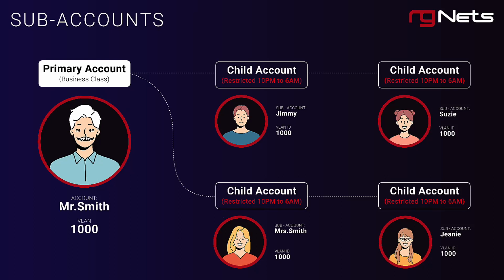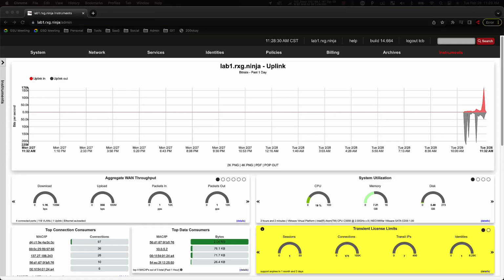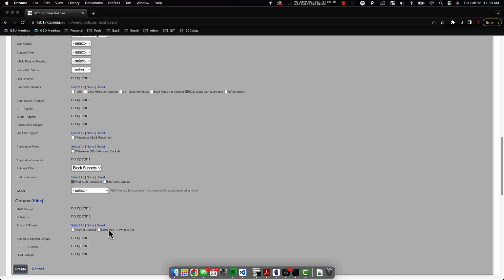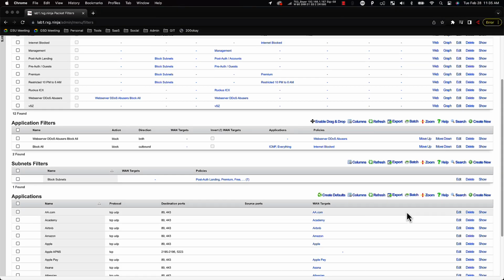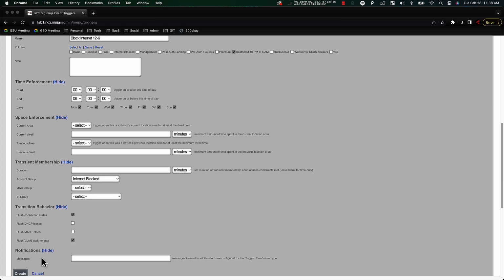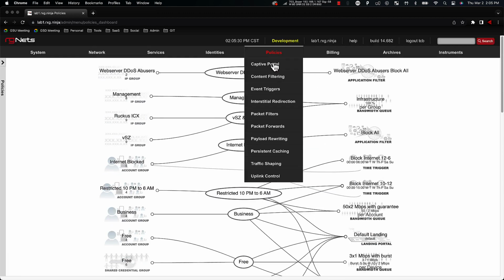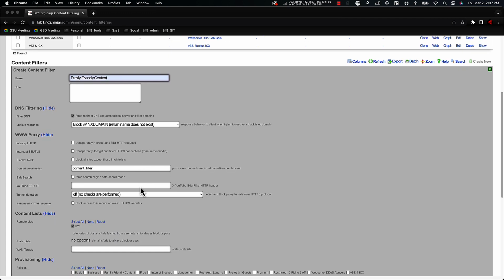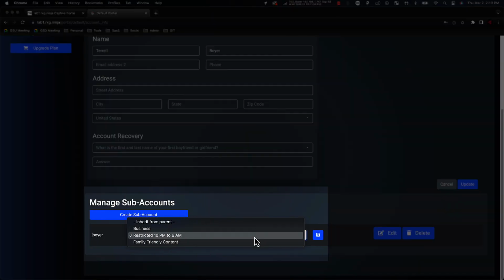Sub-Account Configuration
This video shows a demo of a sub-account configured to block internet access between 10 PM and 6 AM and an optional experience of a sub-account being blocked from accessing gambling or adult websites.

00:37 - Demo of sub-account with blocked internet between 10 PM and 6 AM
01:40 - Build Account Group Identity
02:35 - Create Policies
04:37 - Update Usage Plans
05:11 - Create Space-Time Triggers
06:31 - Create an experience that blocks adult and gambling websites
10:00 - Demo of sub-account with content filter
10:52 - Summary

Founder

316 California Ave.